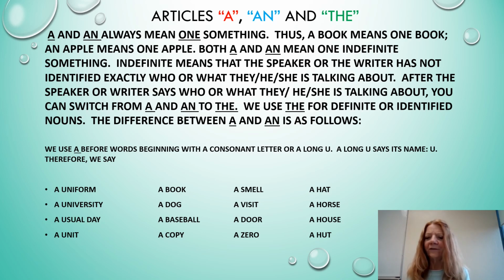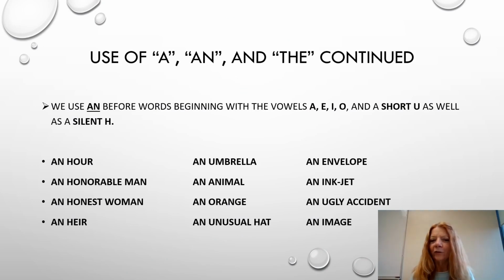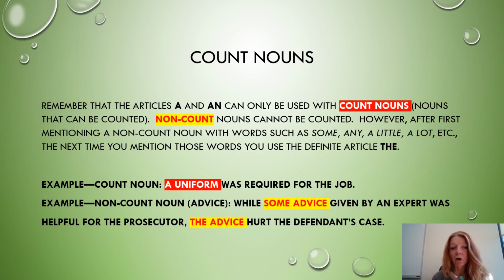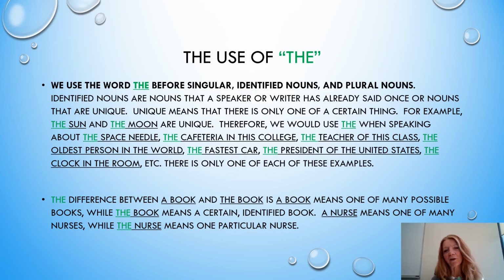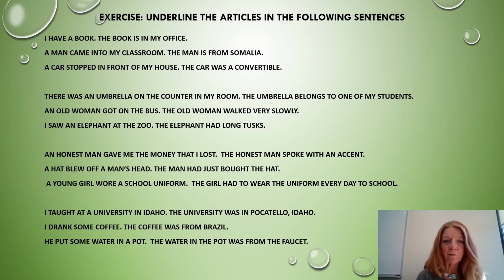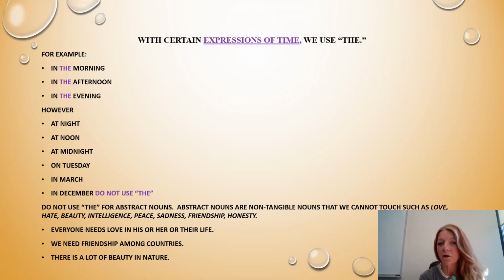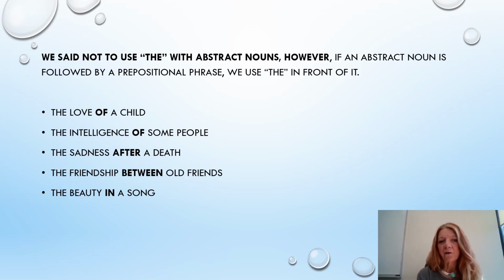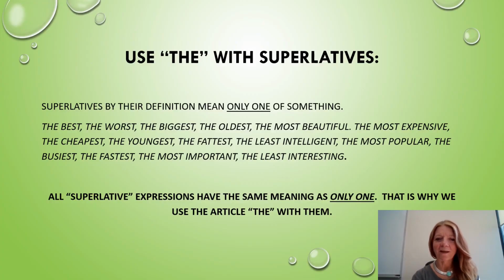E ENG Refresher Unit 1 Part 4 Articles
This very short video covers the very short articles of speech "a", "an", and "the" and there purposes. It also covers count and noncount nouns, abstract nouns, and superlatives (which apply to their being "only one" of something).